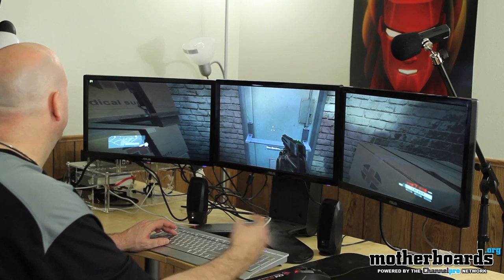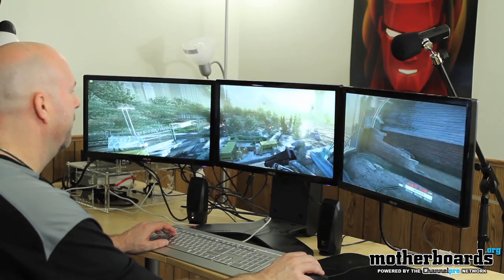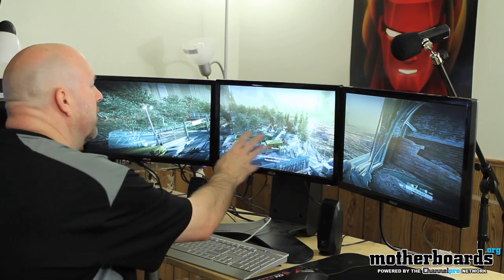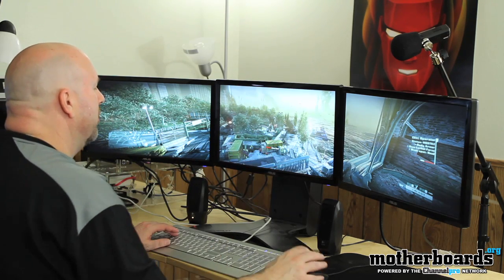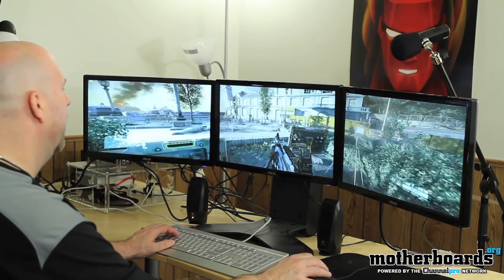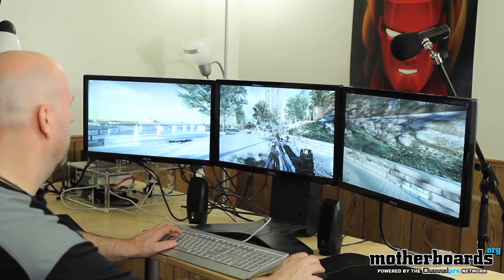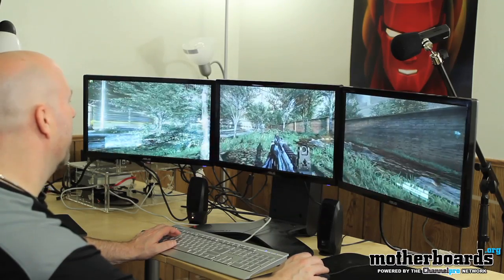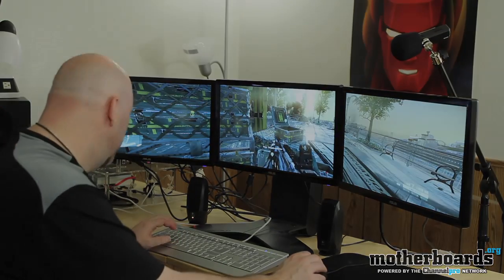Crysis 2 Triple Monitor Eyefinity : Sapphire RADEON HD 6950 Flex